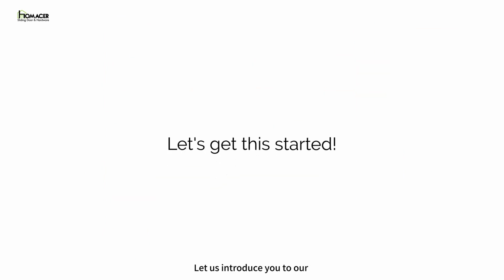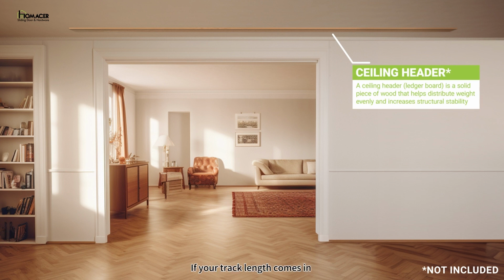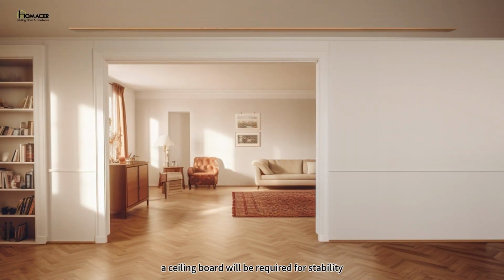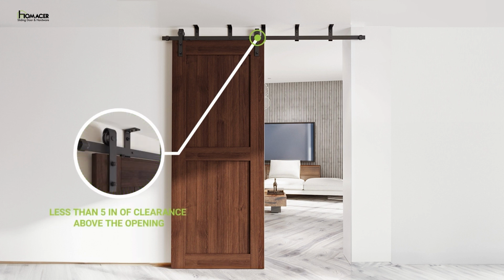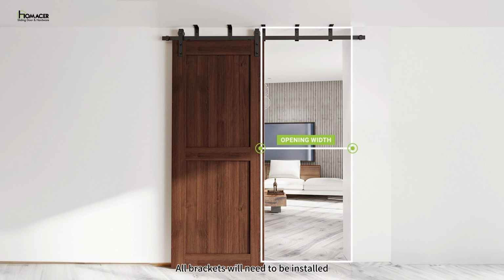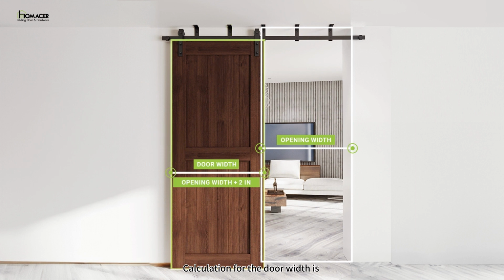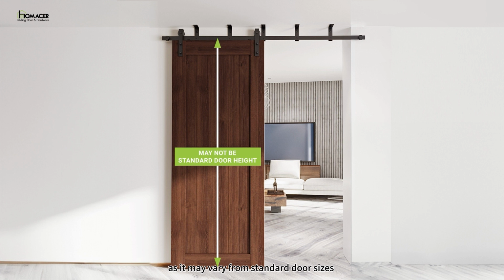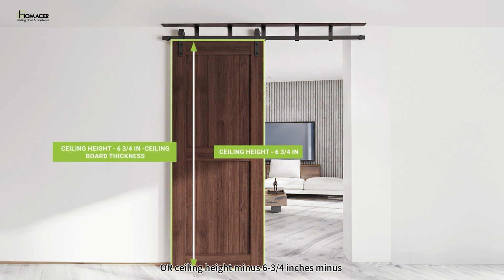Essential Tips for Non-Bypass Ceiling Mount Single Door Hardware Kit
Our ceiling mounted hardware disregards the clearance you have from the top of opening to the ceiling unlike the wall mounted Non-Bypass hardware kit.